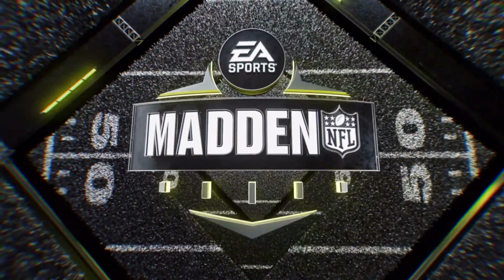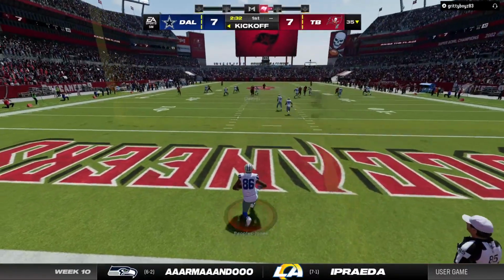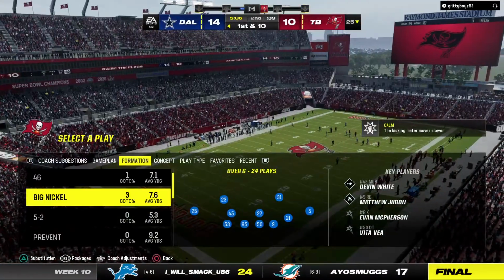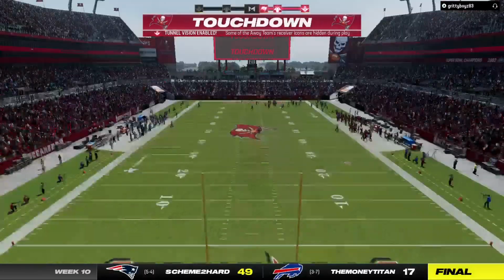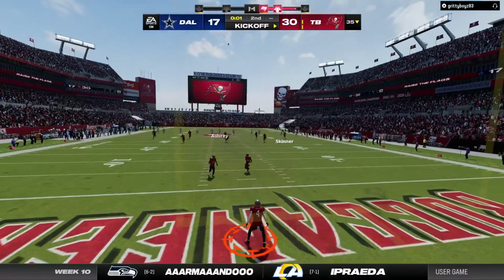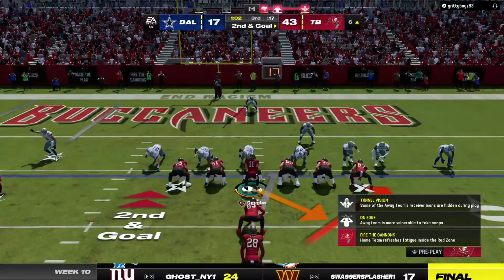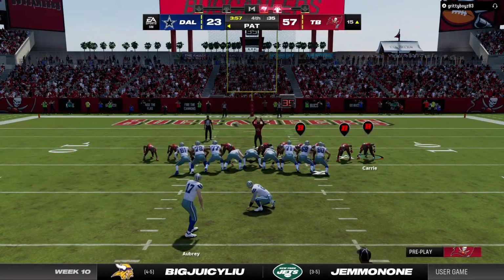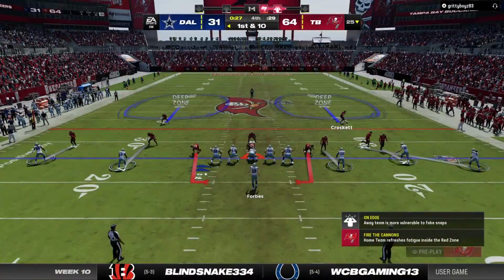Rebellion S4 vs Cowboys